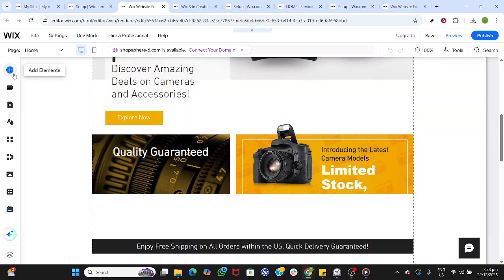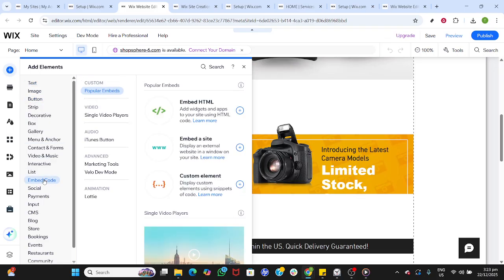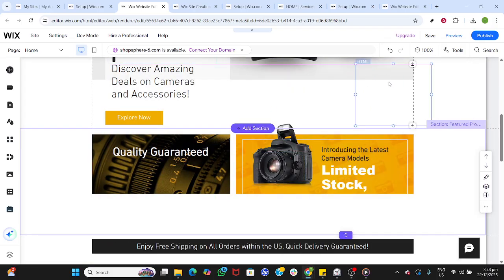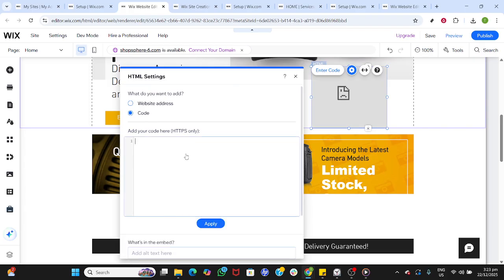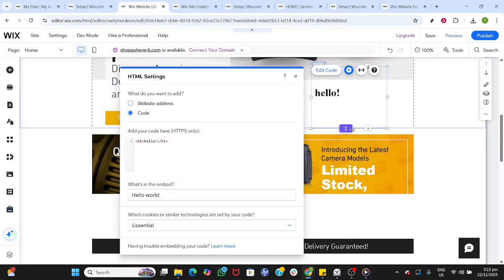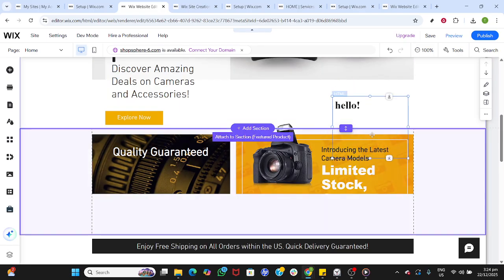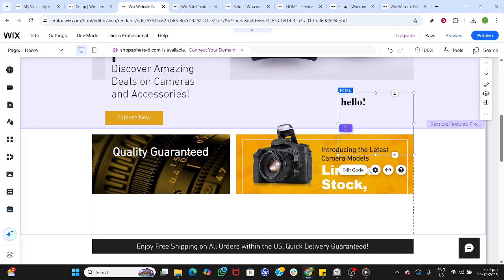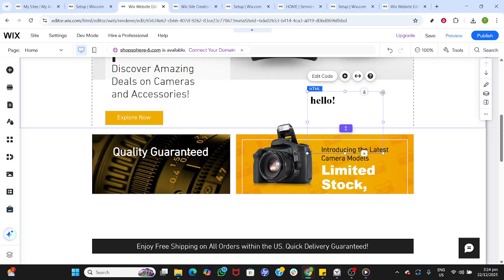How To Add HTML Code Or Embed Codes In Wix | Tutorial For Beginners (Easy Guide)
In this video, we discuss the basics of site customization with a Wix tutorial for beginners on adding HTML code. We simplify the process of embedding external content and custom elements for new users.

00:00 Intro
00:09 Navigate to the Wix Editor
00:17 Open the Embed HTML Tool
00:31 Add and Position the Embed Box
00:41 Paste and Update Your HTML Code
01:03 Important Considerations for Embeds
01:32 Add an Embed Description
01:46 Confirm HTML Mode Setting
02:02 Resize the Embed Box
02:12 Publish and Verify the Changes
02:22 Troubleshooting Embed Issues
02:32 Conclusion